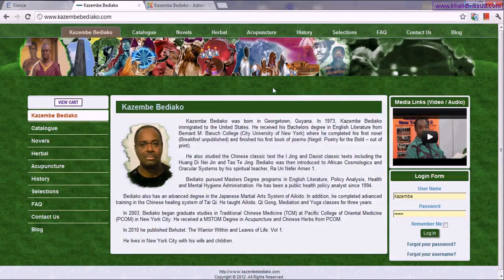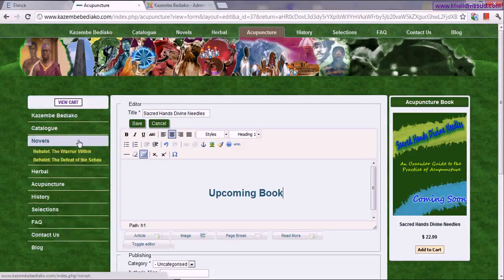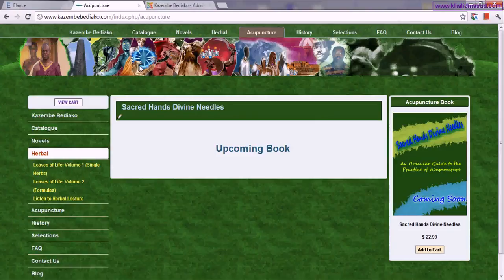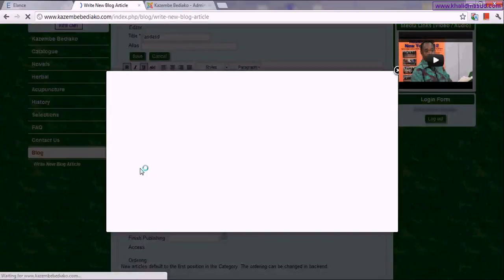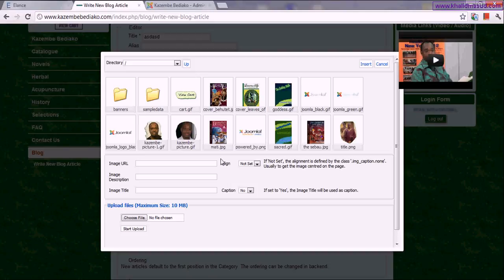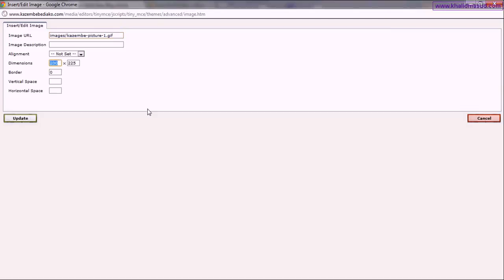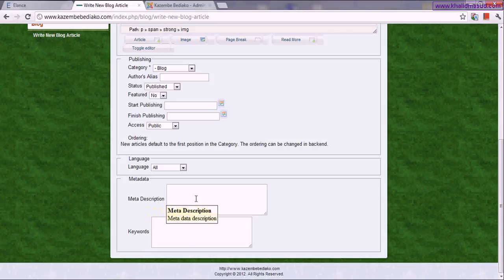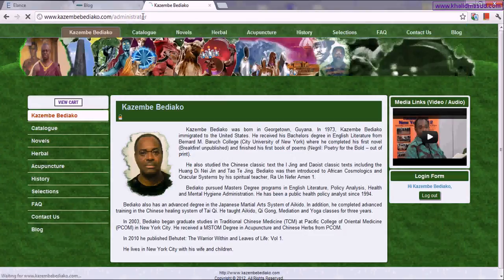Tutorial Video part 1